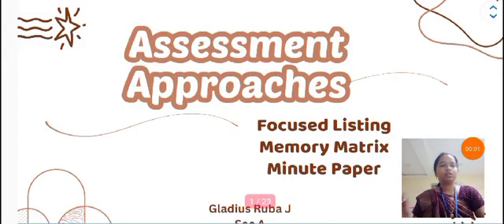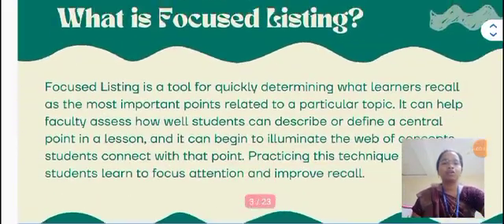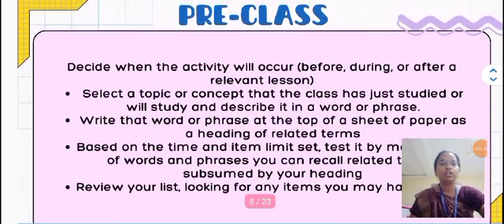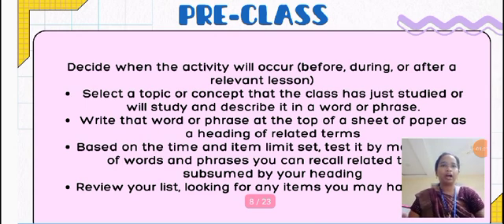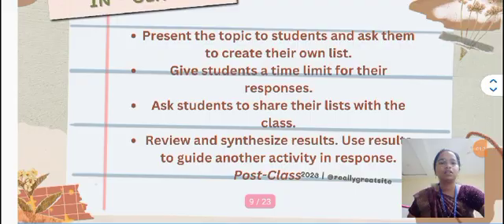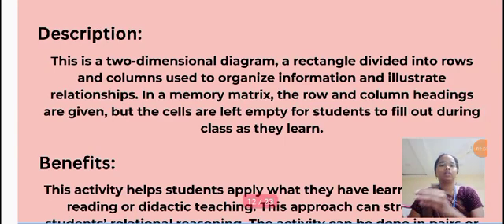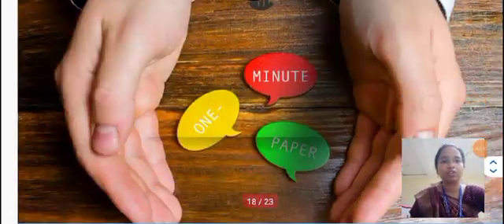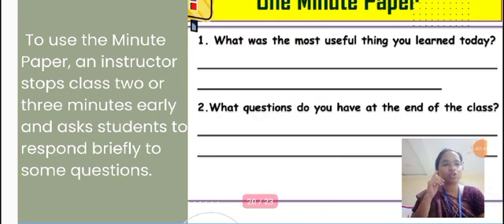Focused Listing, Memory Matrix, Minute Paper